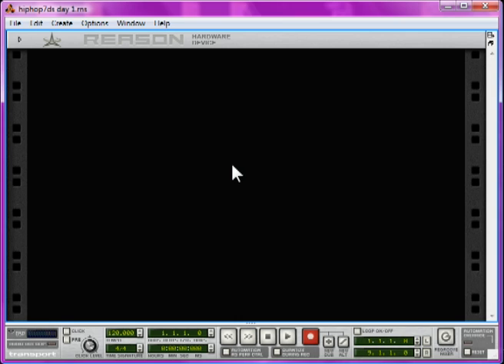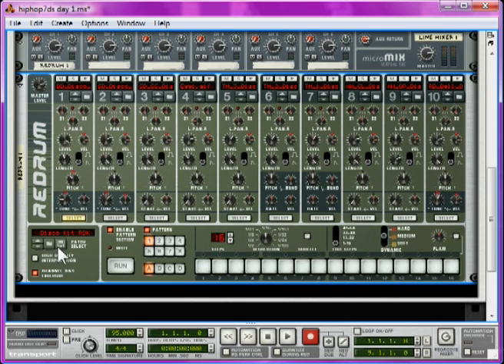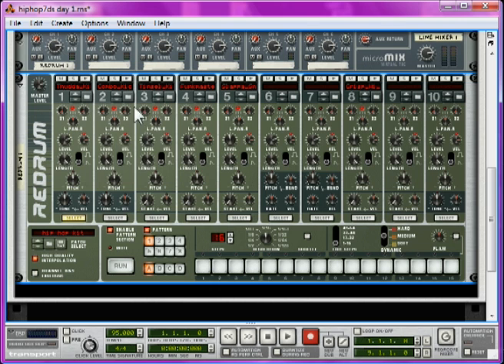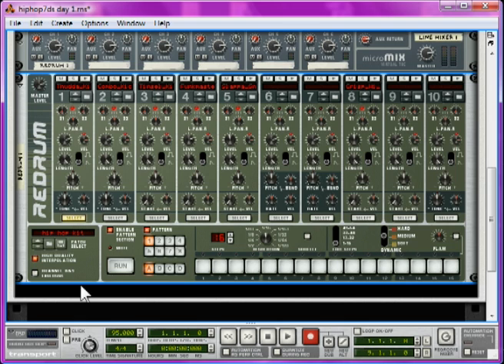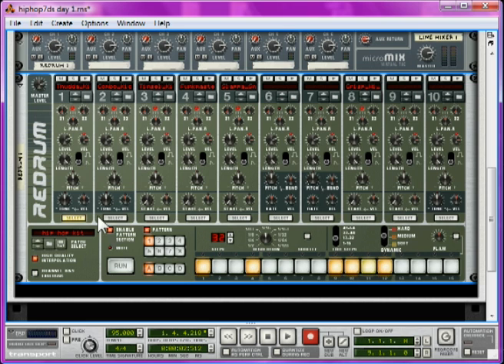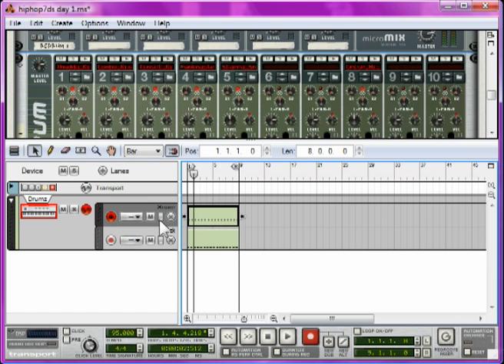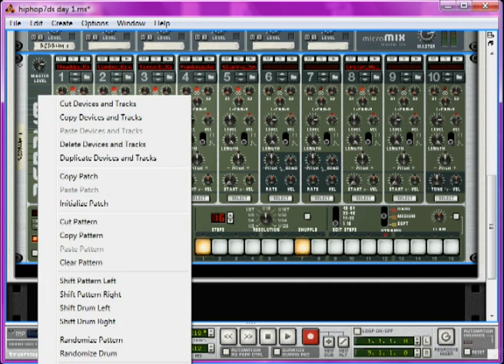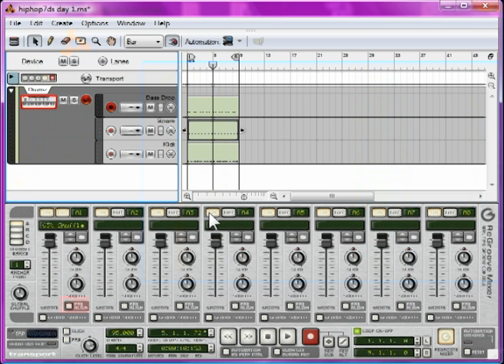Hip Hop Tutorial Day 1 Pt 1: Making a Hip Hop Beat [7 Day Song]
In Day 1 I'll be teaching you how to make a phat Hip Hop beat with techniques like using ReGroove to add swing, layering, EQing and compression to build a bouncy, driving basis to your track.